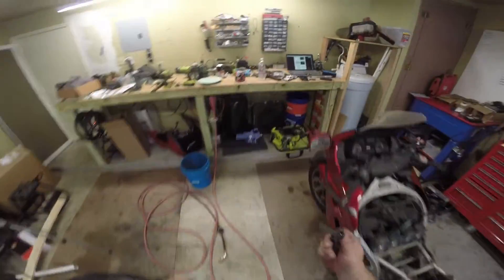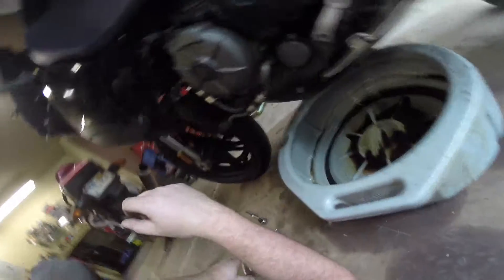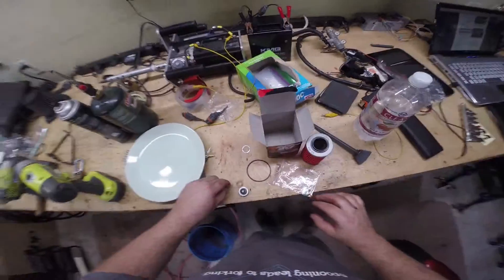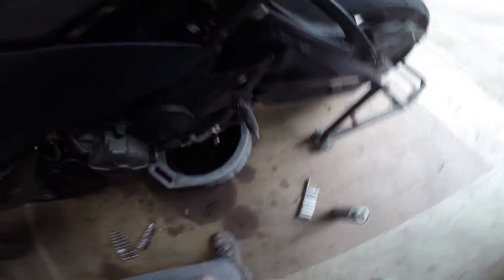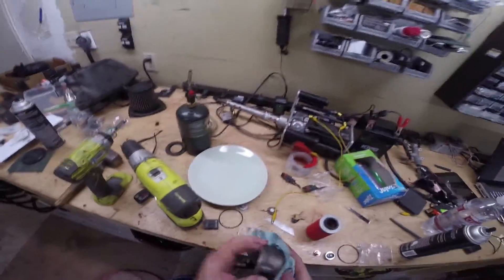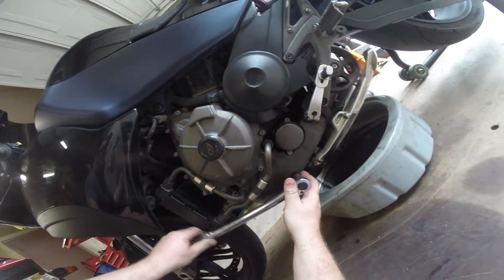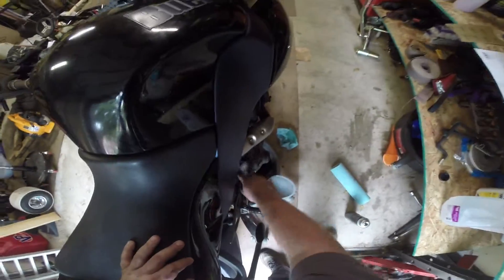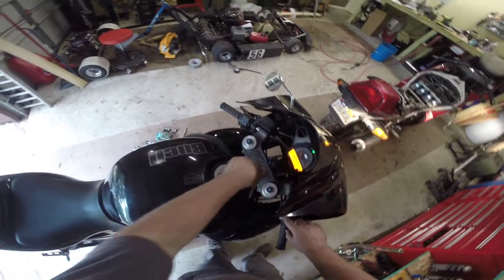MaksWerks Garage - DIY Oil Change with Filter - 2008 Buell 1125R